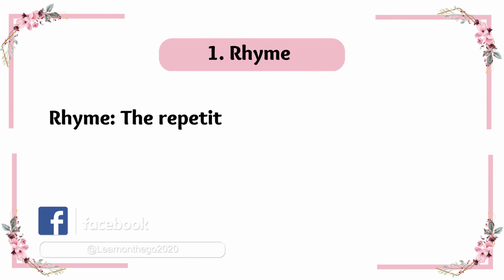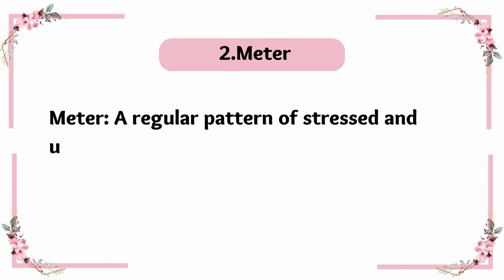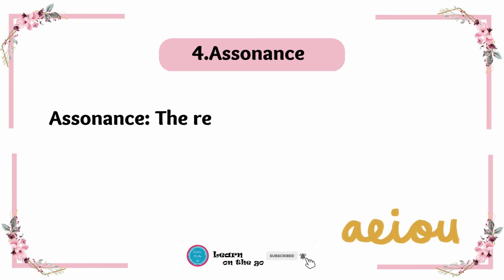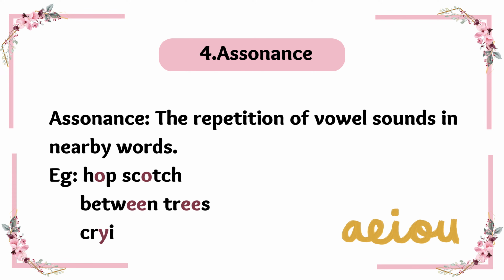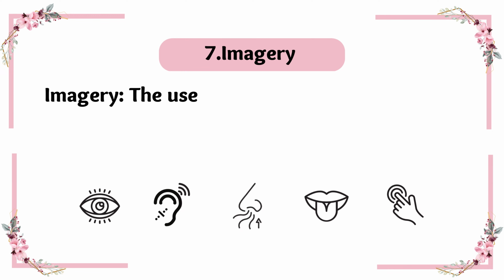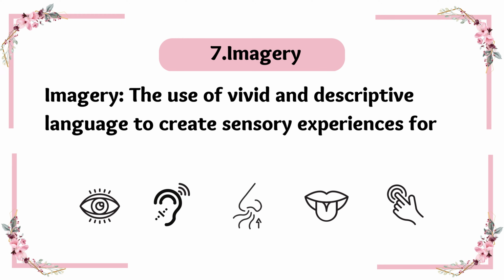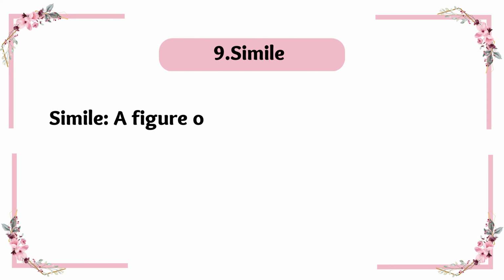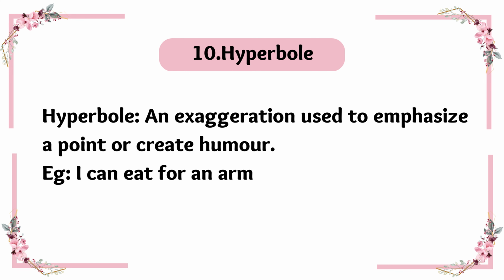Poetry | Poetic techniques | Literary devices| English Poem Writing | Learn with examples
Here are 12 poetic techniques that poets use to create meaning, evoke emotions and enhance musicality in poems. These are essential in English poem writing.

Rhyme
Meter
Alliteration
Assonance
Consonance
Symbolism
Imagery
Hyperbole
Metaphor
Simile
Irony
Personification